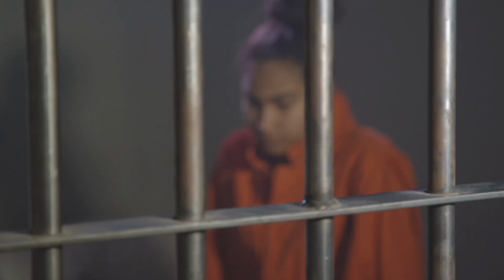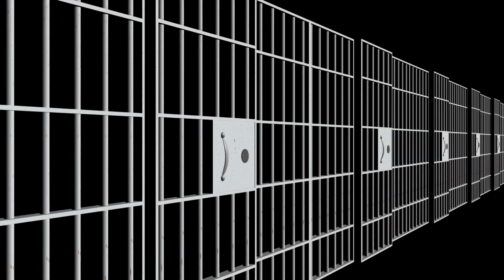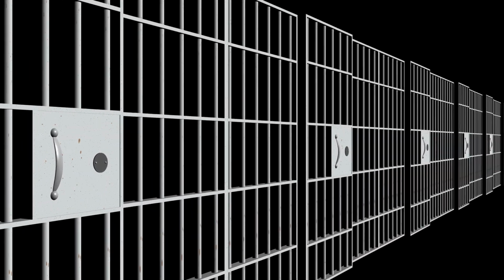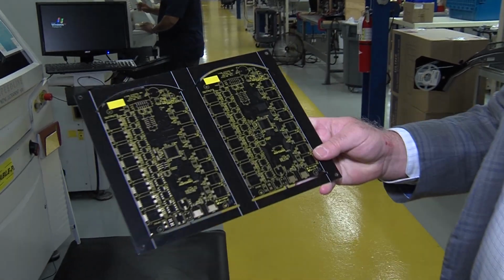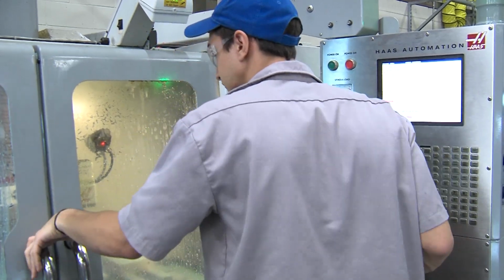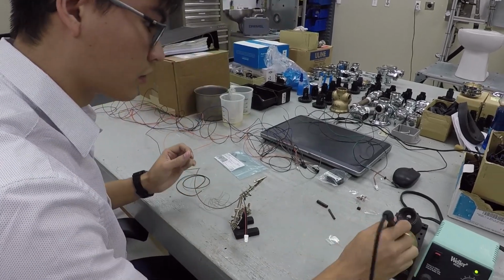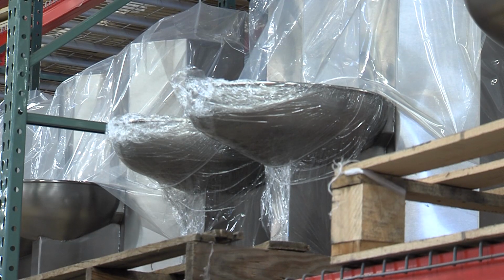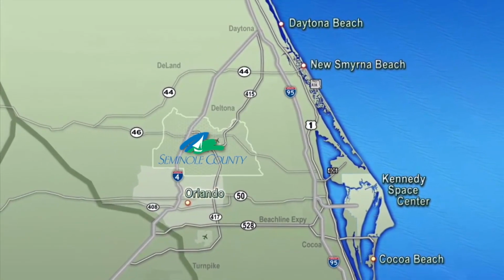BUSINESS SPOTLIGHT I-CON